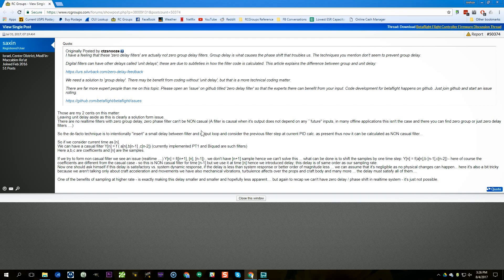Betaflight 32 kHz | YES OR NO?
Once upon a time, everybody said that 1 kHz gyro sampling was plenty fast, and many of us turned our looptime DOWN to make it match the PWM frequency of our motors. Kids these days don't know the struggle.

Somewhere in there, Kalyn started pushing Raceflight to 32 kHz and most people said, "What's the point?" He believed in it so much that Raceflight One doesn't even give you the option to use anything BUT 32 kHz.

Now, with version 3.2, Betaflight can do 32 kHz sampling as well, which leaves lots of people asking: should I? And I'm here to answer that question.

I'm going to tell you one reason why sampling faster than 2 kHz is totally pointless. And I'm going to tell you one reason why faster sampling is going to unlock the next big frontier in flight performance for our quads. (Or, if you fly Raceflight, it already did.)